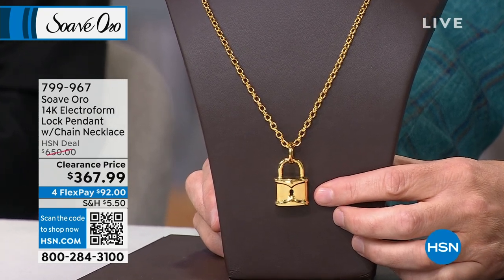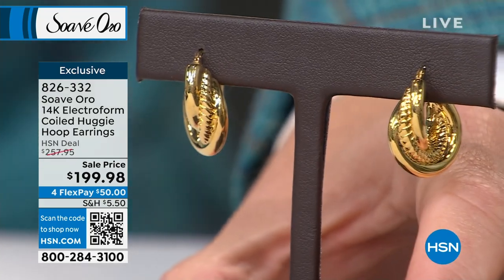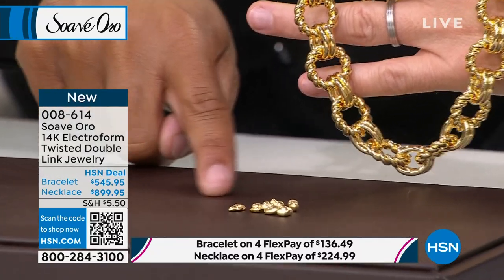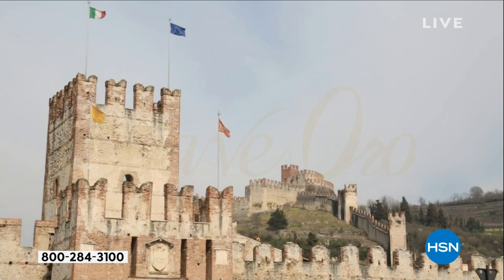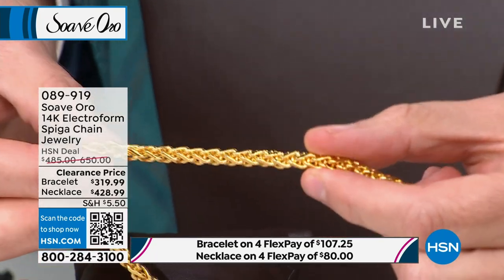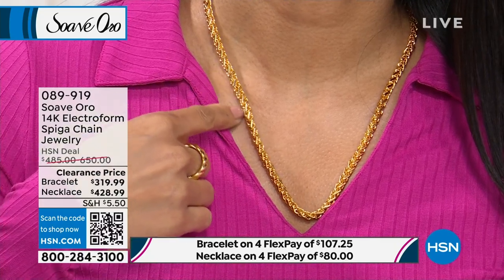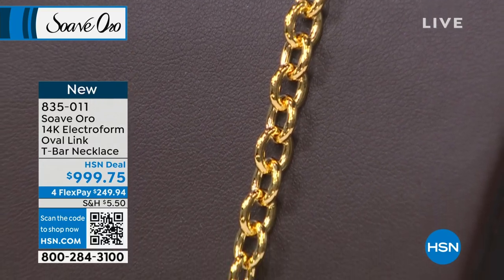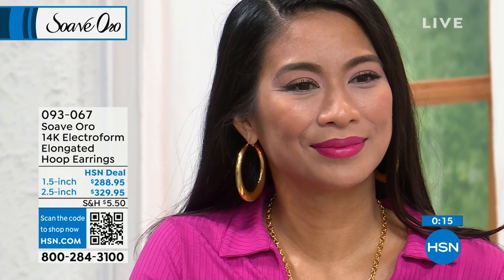HSN | Soave Oro Italian Gold Jewelry 03.31.2023 - 05 PM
Discover the timeless beauty of gold jewelry inspired by bold Italian designs.